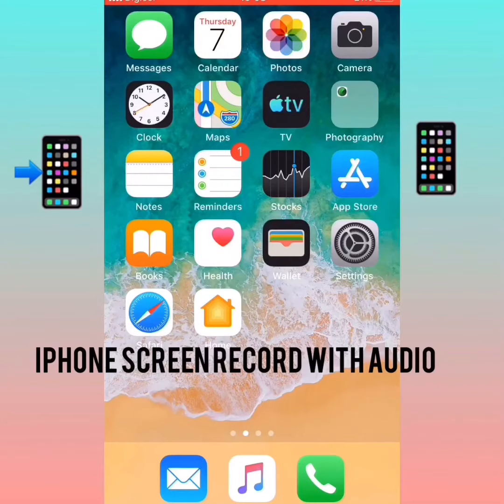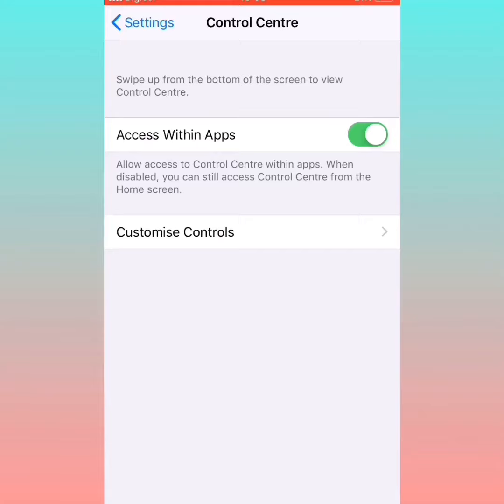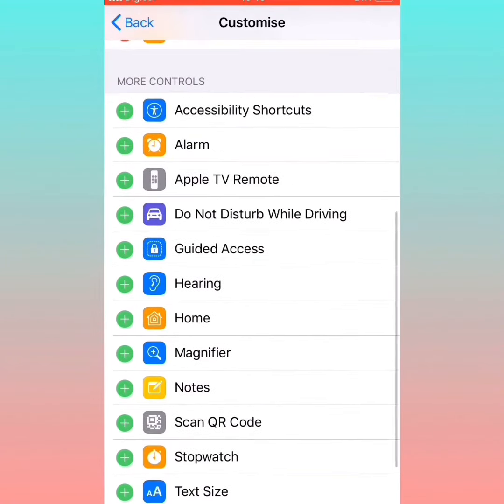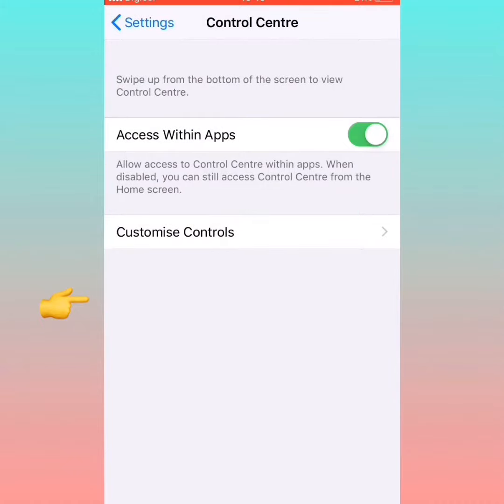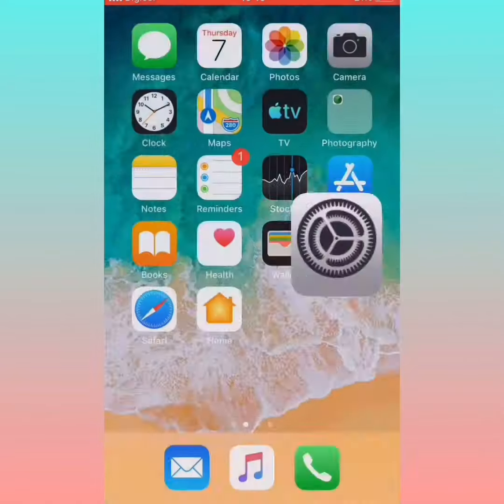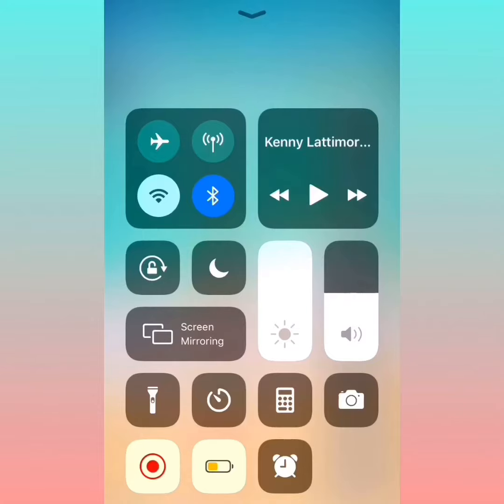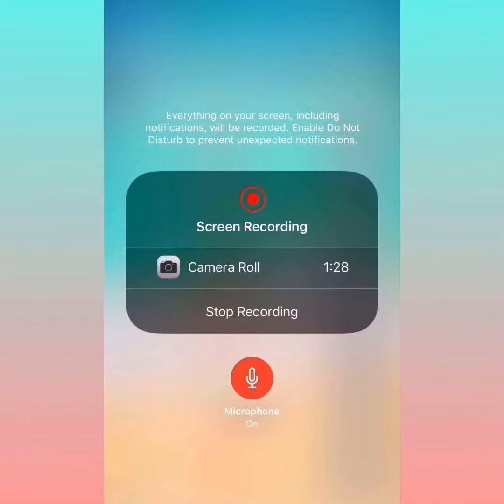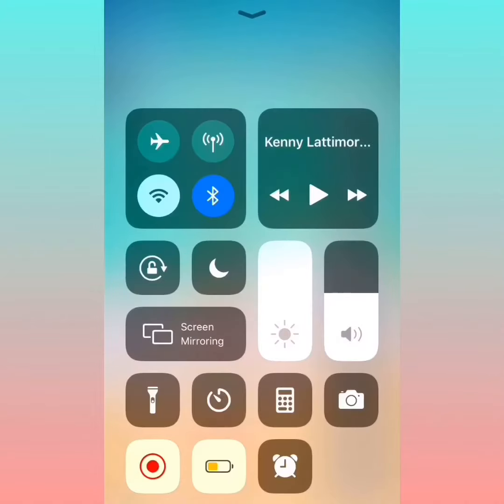How to Use iOS Screen recorder with Audio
Check out how to get the best in iOS screen recorder with audio. It’s A Must have.